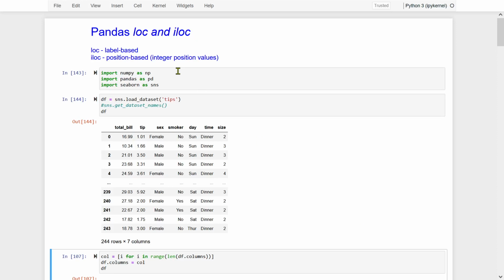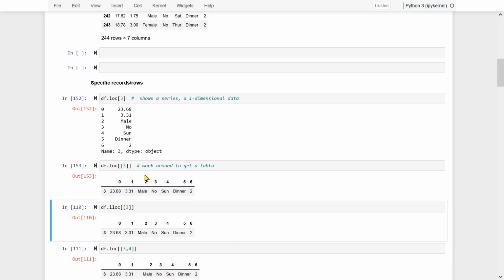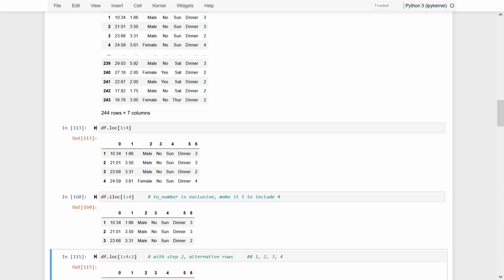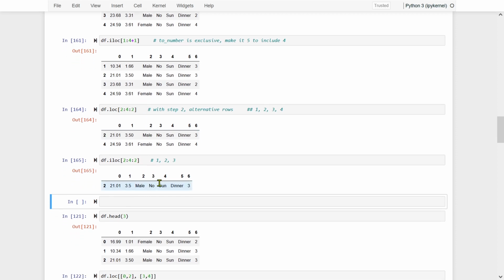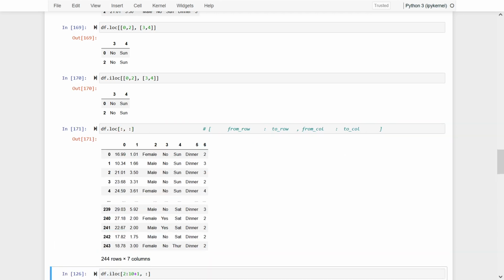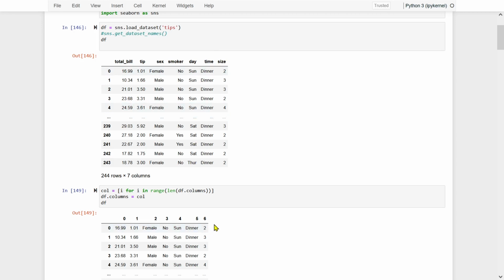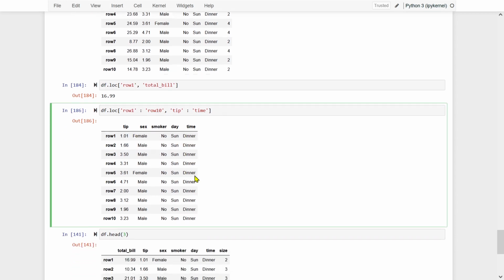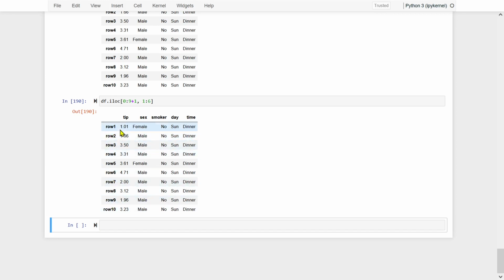Pandas - loc and iloc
Discussing the subtle differences in the way loc and iloc work